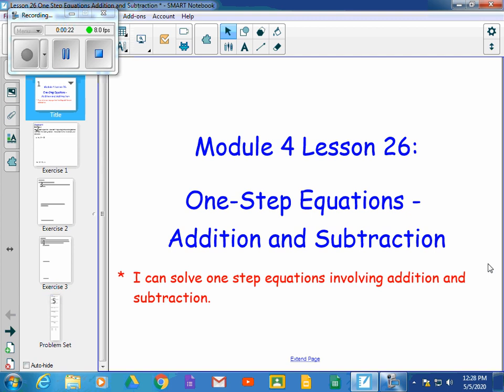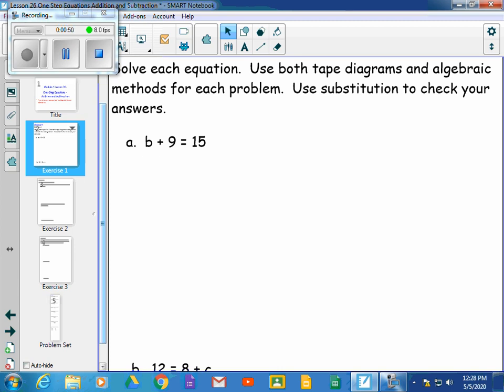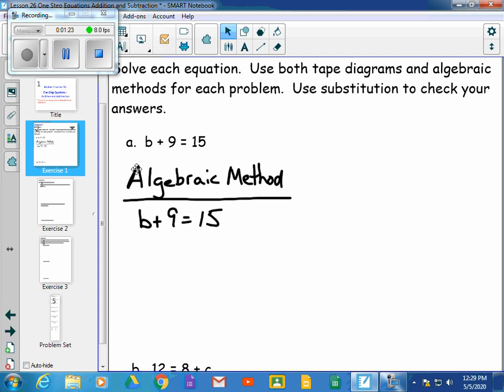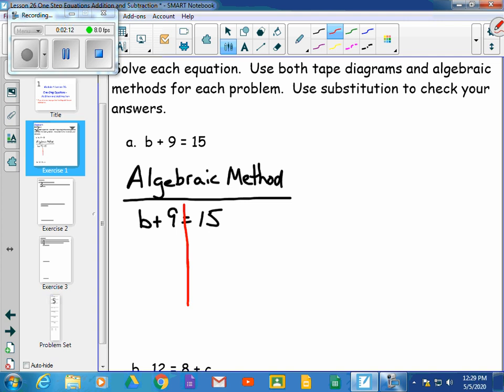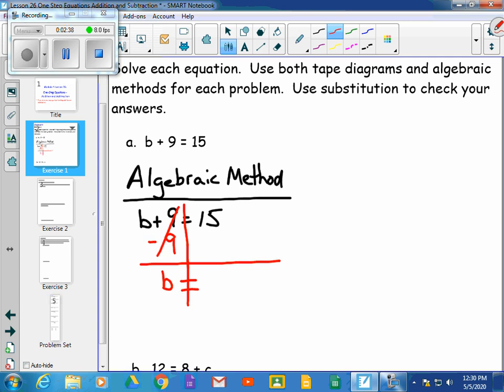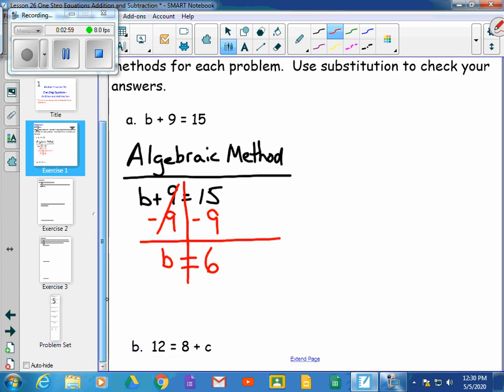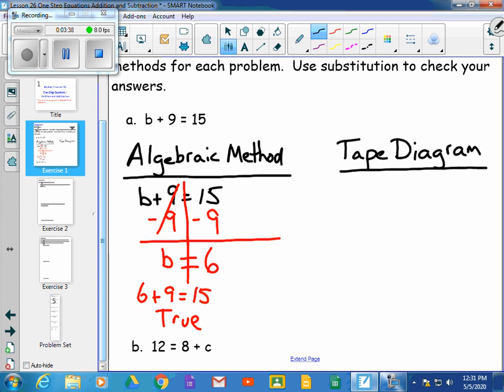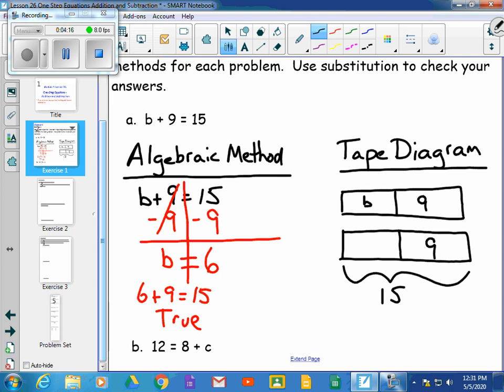Mod 4 Lesson 26 Exercise 1a